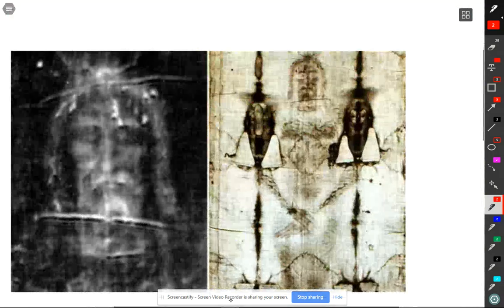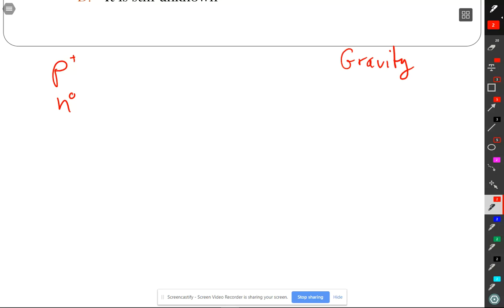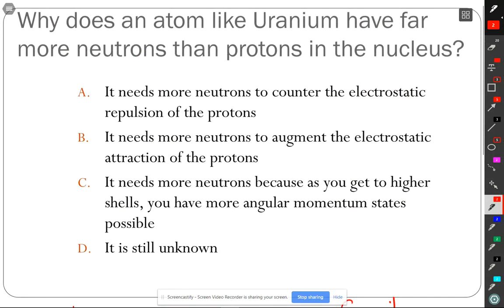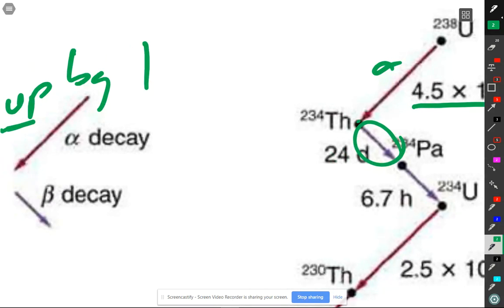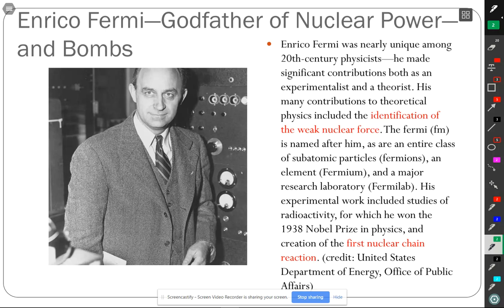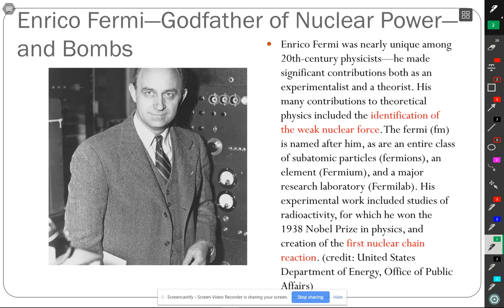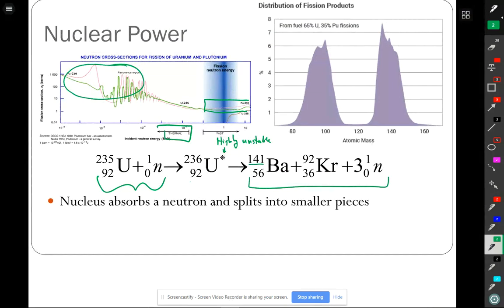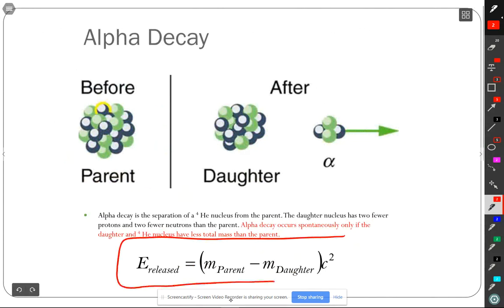PHYS 152 Lecture 40 Nuclear Energy